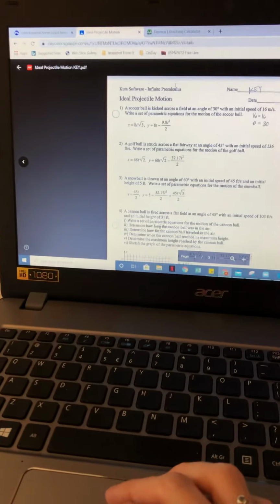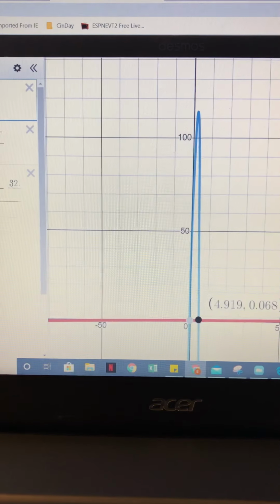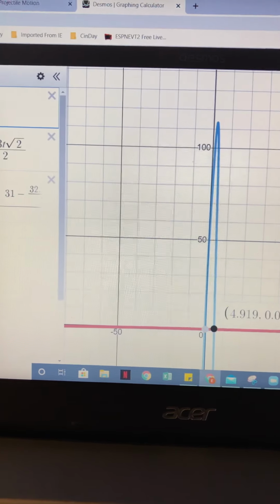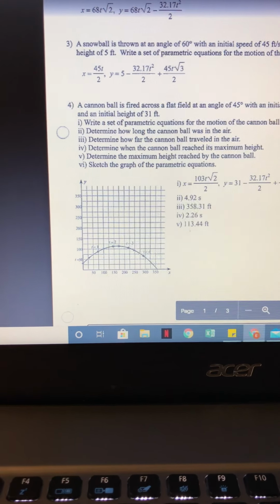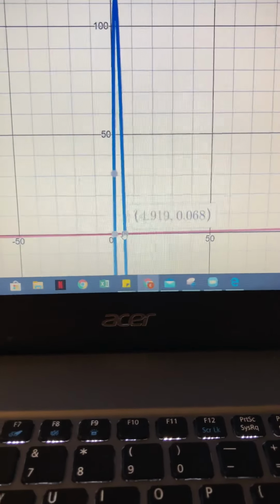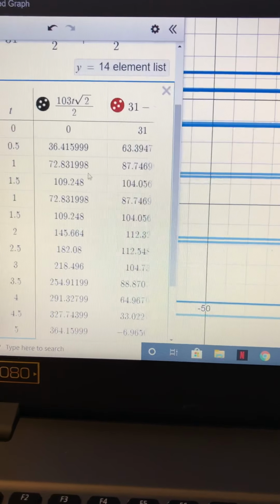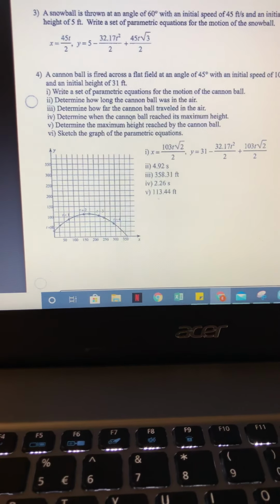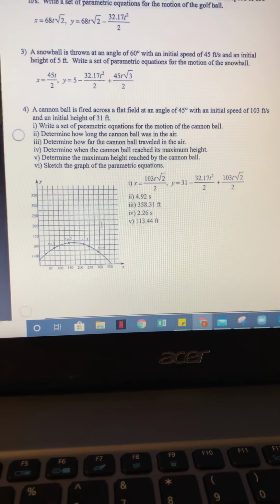Ideal Projectile Motion #4